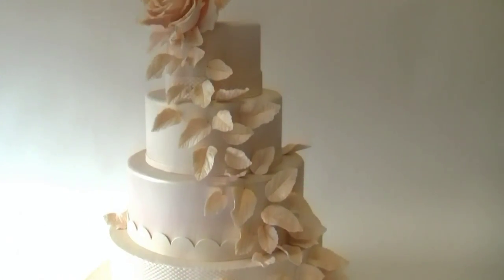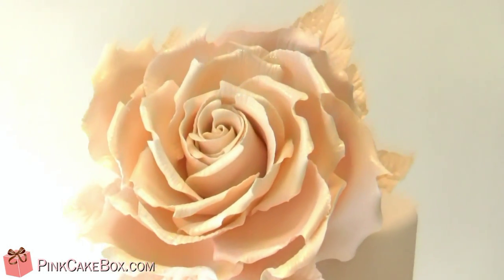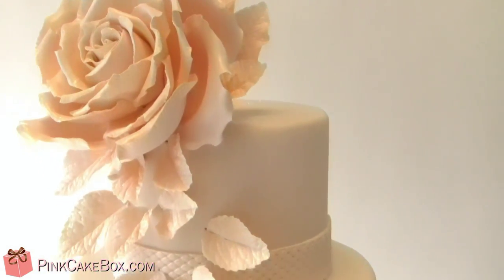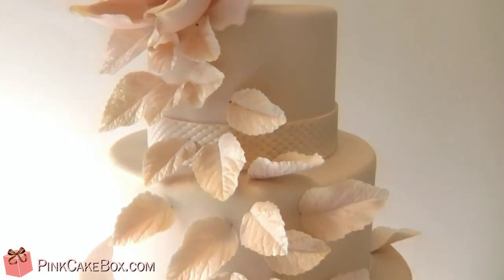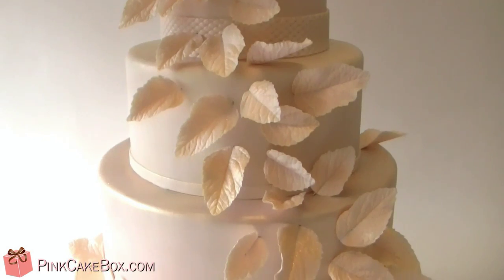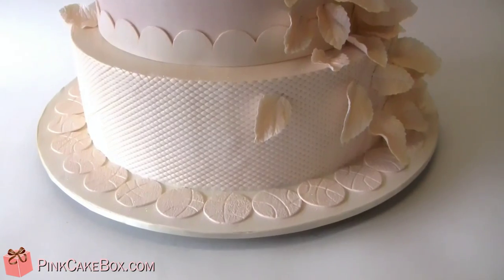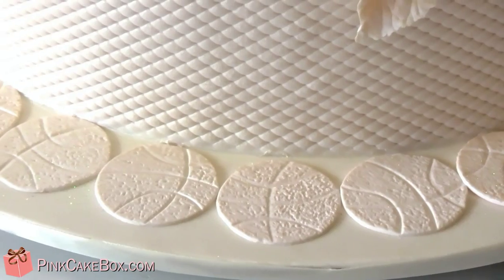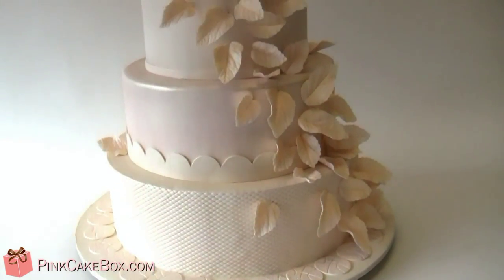Giant Red Rose Wedding Cake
Fall is here and this wedding cake offers a different take on the traditional fall wedding cake!

The cake is covered in a monochromatic champagne/blush pink and topped with a giant open rose/peony sugar flower at the top with cascading leaves down the side. Different textures decorate the cakes different tiers including quilted patterns and shimmery luster pearl.